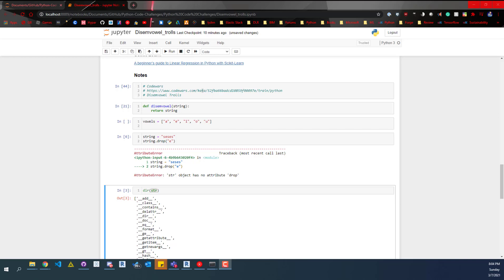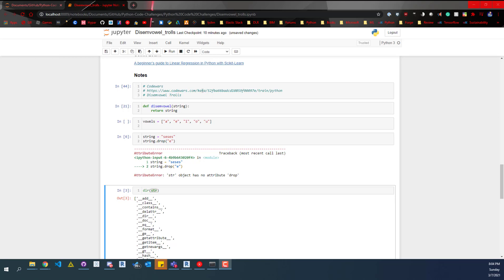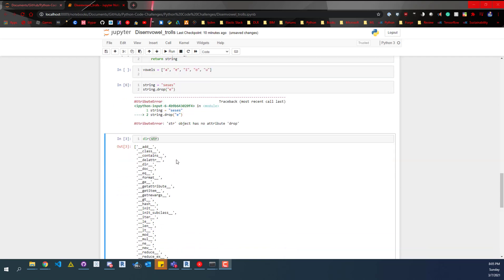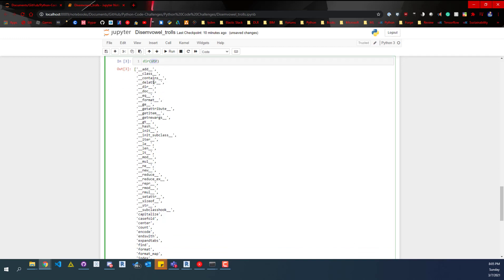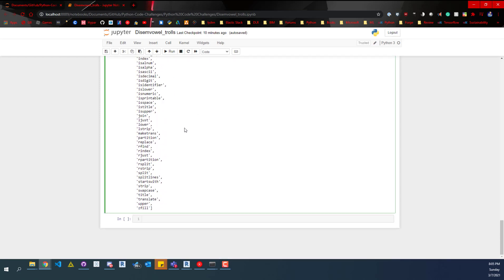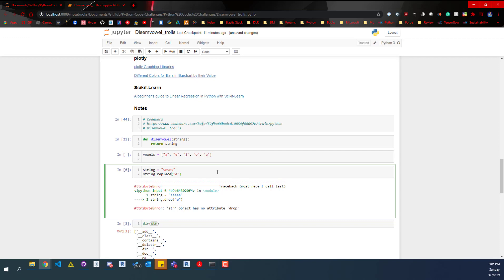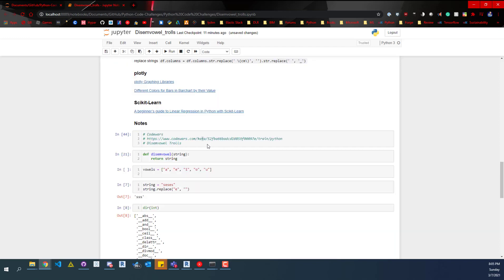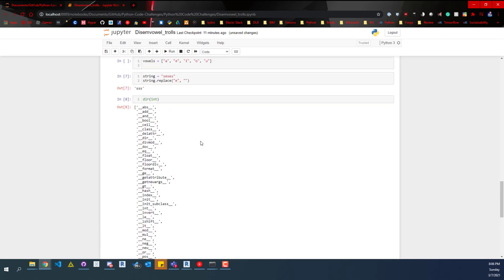Python | dir() function | Quick Tip